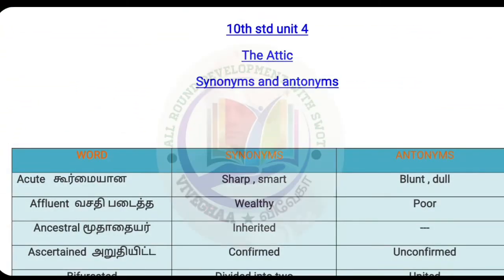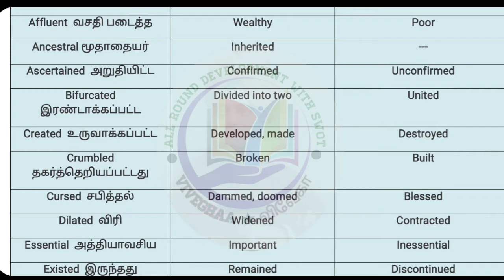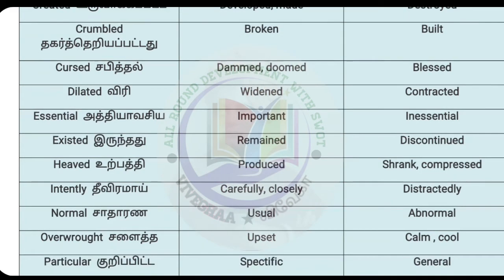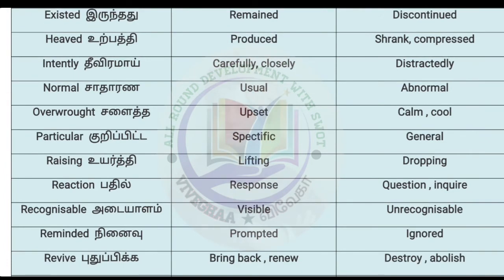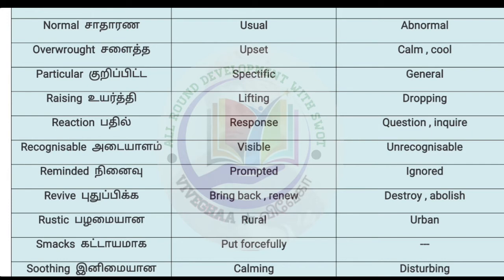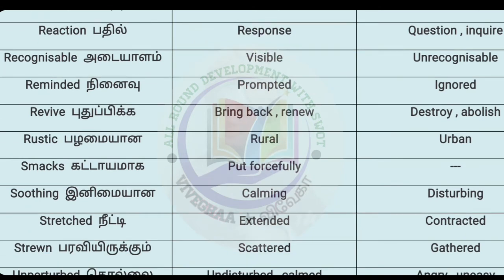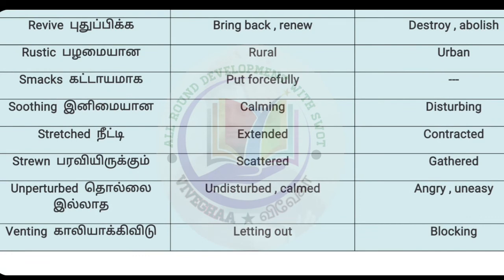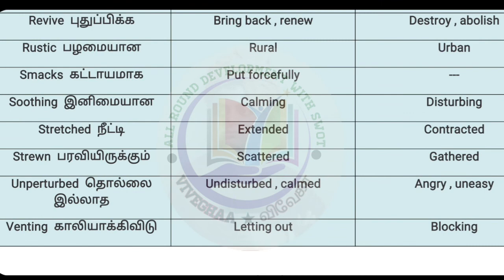10th English unit 4 prose THE ATTIC synonyms & Antonyms